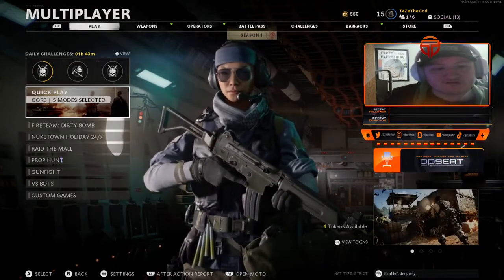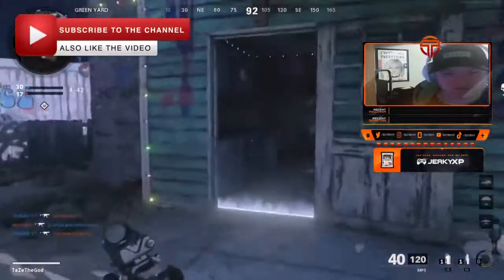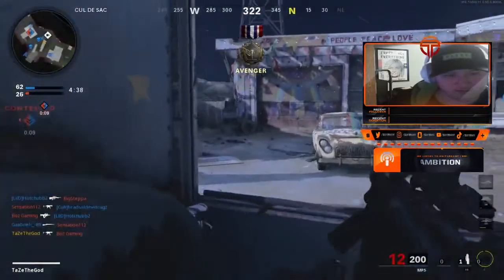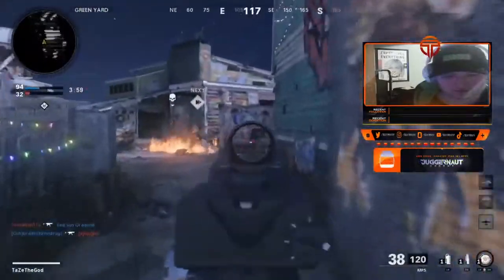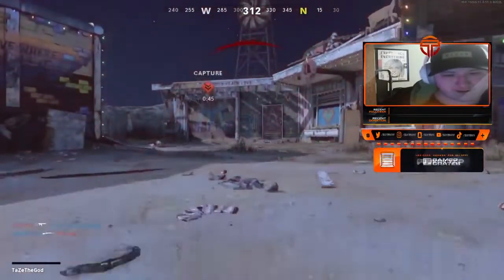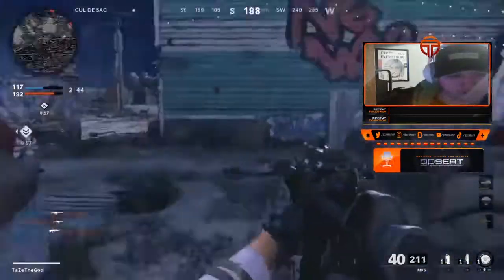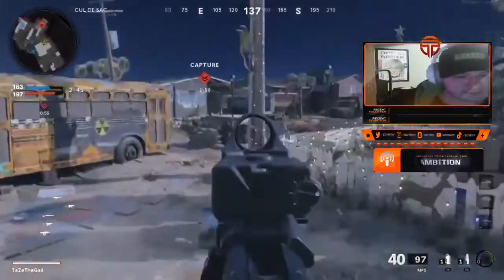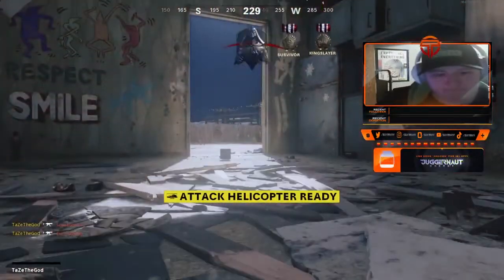THE "NO RECOIL" MP5 CLASS SETUP is INSANE - BEST MP5 CLASS SETUP IN COLD WAR! (BOCW BEST CLASS)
Leave a "LIKE" If you enjoyed this VIDEO ALL COD MODERN WARFARE WEAPONS LEAKED! - COD MODERN WARFARE (COD MODERN WARFARE LEAKED!)

• Add me on Snapchat - TaZeTheOG

- Tristin or TaZe